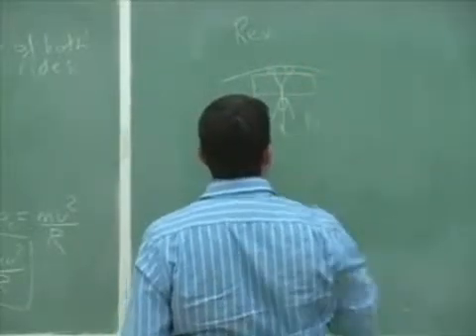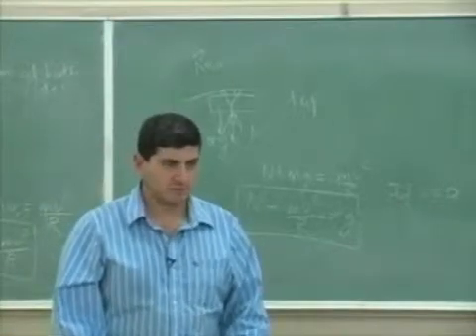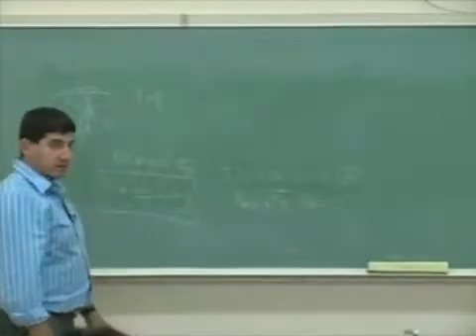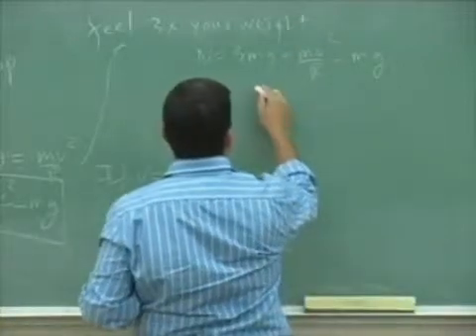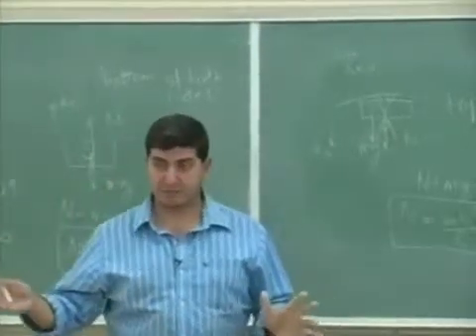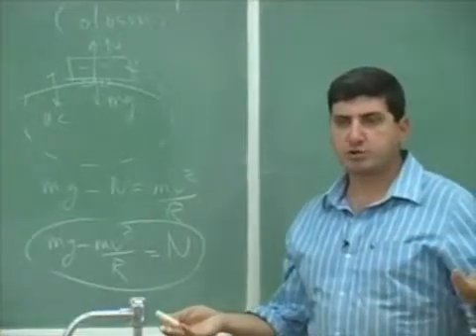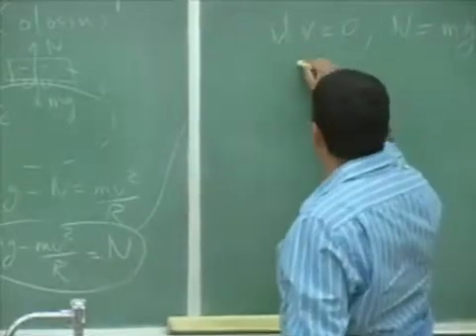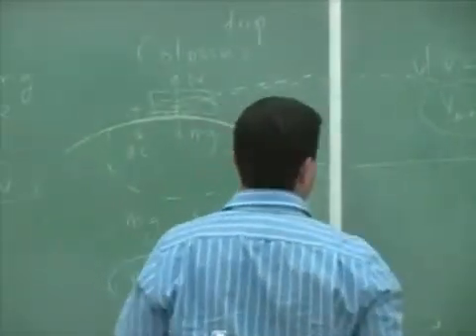Dynamics of Vertical Circular Motion Example 1 Part 2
This clip illustrates how to use Newton's Laws to solve a vertical circular motion problem involving a rollercoaster going around a track such as the revolution and colossus rides at Magic Mountain. (Part 2)